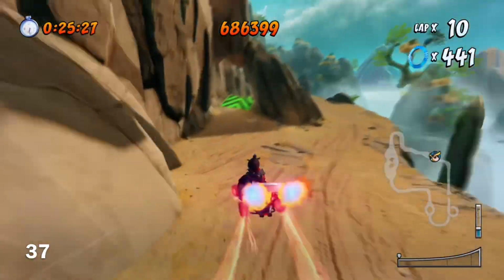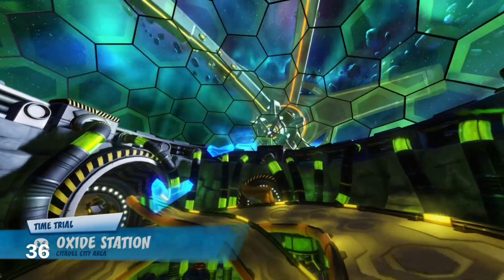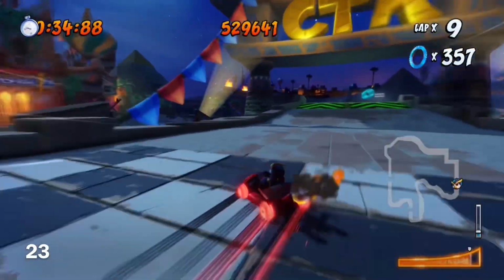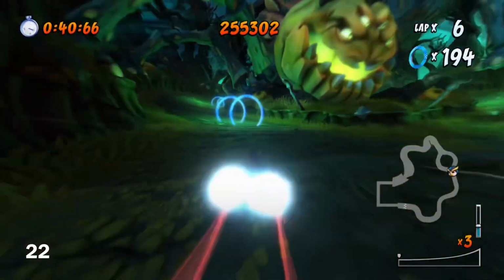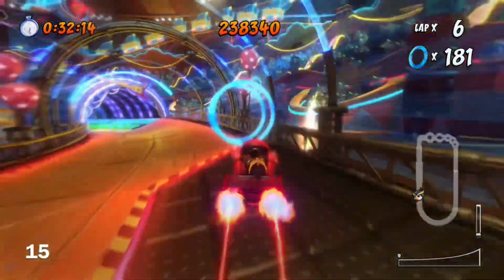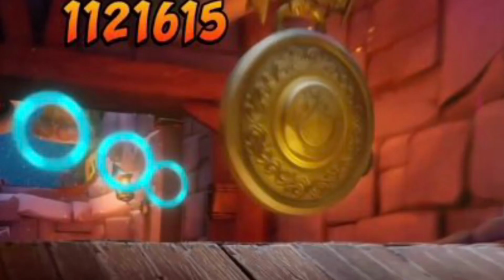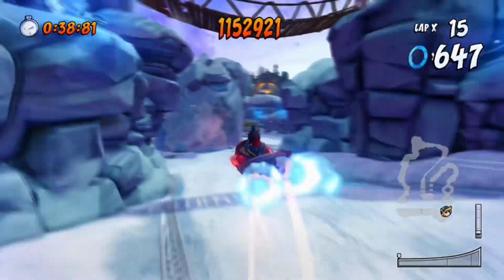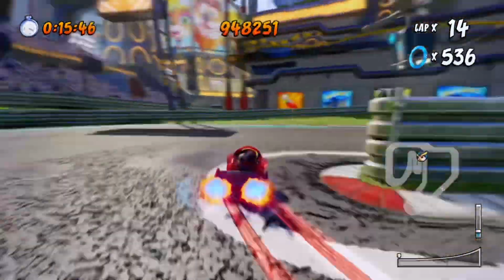Crash Team Racing Nitro Fueled Ring Rally’s Ranked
So I decided to make a ranking list of the best to worst ring rally’s in the game. Ring Rally is an underrated mode, and it’s pretty fun honestly.

Special thanks to people who helped make this video:

Additional Ring Rally Footage
Brendan
Matthew
Realisticz

Pinstripe Voice
Wolfy Playz